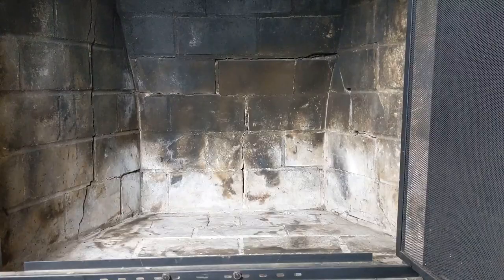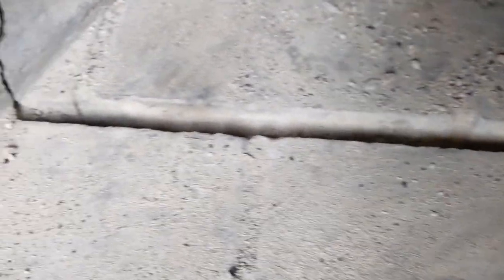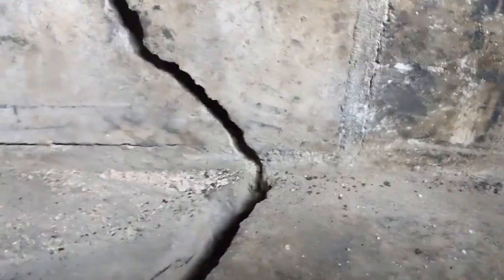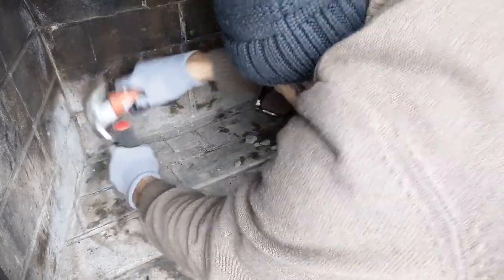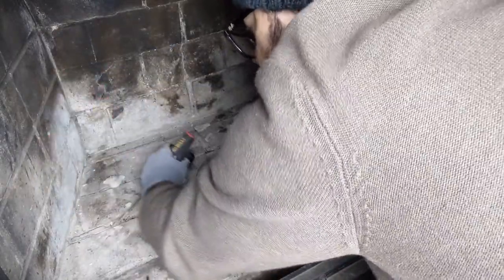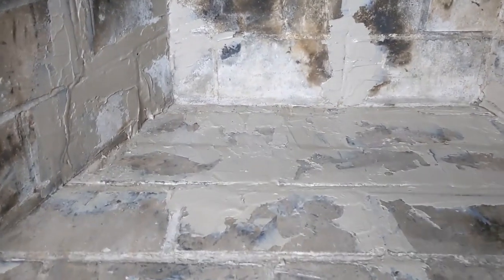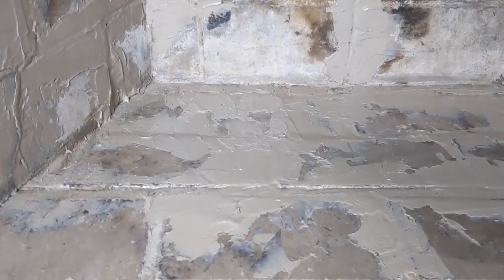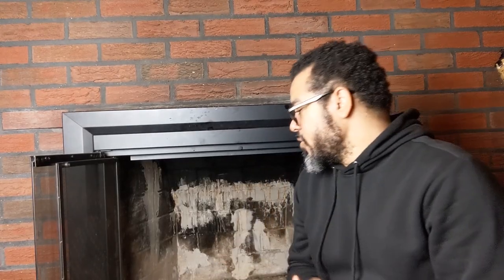HOW TO FIX FIREPLACE CRACK, FIREBOX CRACK DIY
Thank you for taking the time to watch my videos, hope you enjoy this one as well.
Product used for this project: Regular Body "HIGH HEAT FURNACE CEMENT"

Omarete Vilato
Basement Production.